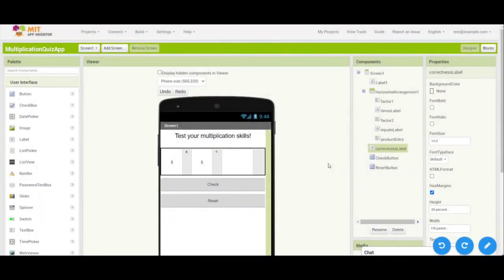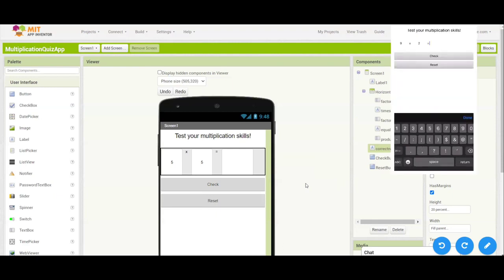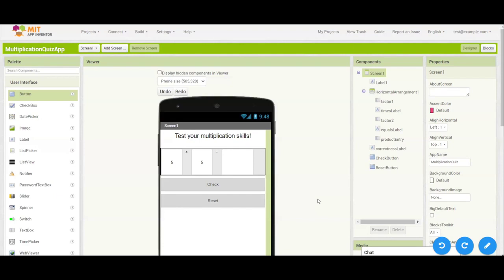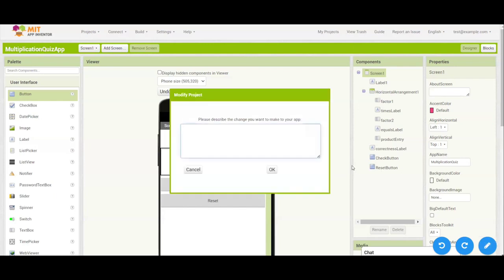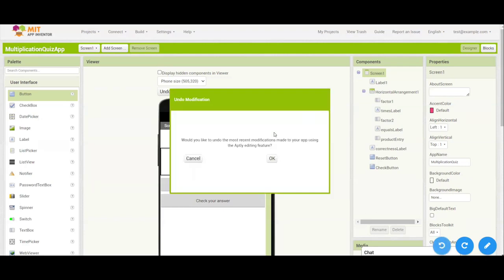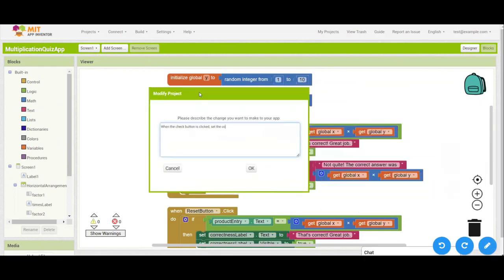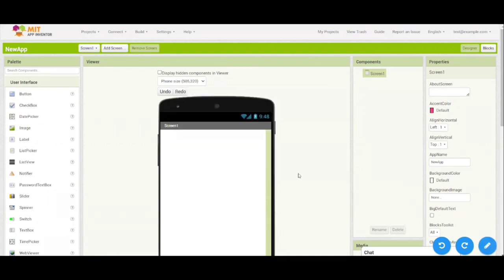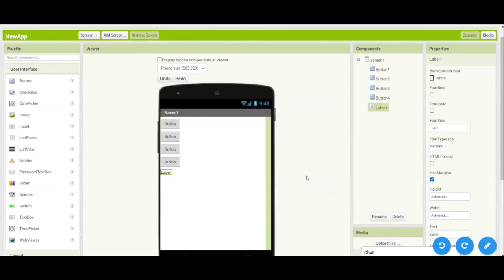AI-Augmented Feature to Edit and Design Mobile Applications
Ashley M Granquist, David Y.J. Kim, Evan W Patton

MobileHCI 2023: The ACM International Conference on Mobile Human–Computer Interaction

We are developing an AI assistance platform that enables individuals with a limited technical background, such as children, to create mobile applications from natural language input. The platform is based on MIT App Inventor and allows users to easily edit the interface and functionality of the components of their app using textual commands. The goal of the platform is to empower children and others without a background in coding with the ability to create their own mobile applications and foster their creativity and problem-solving skills in a fun and interactive way.

Presentation videos for Demos at MobileHCI 2023